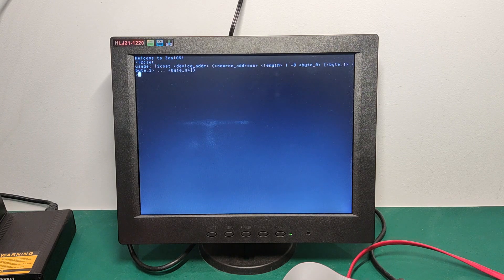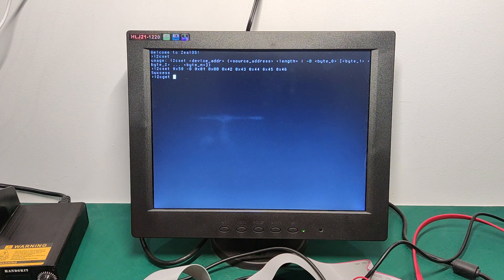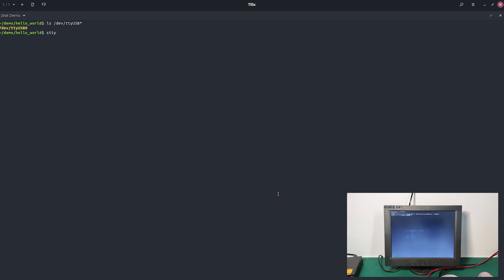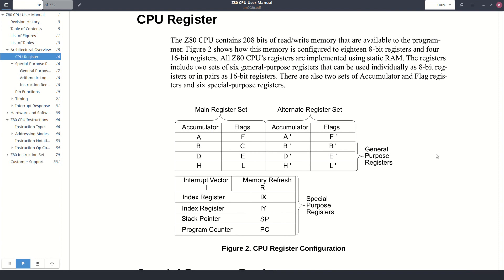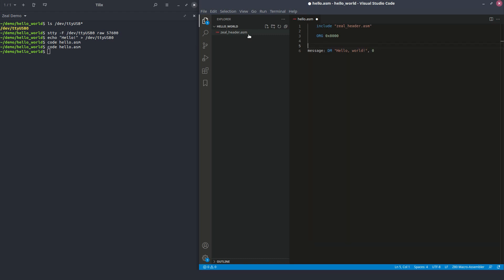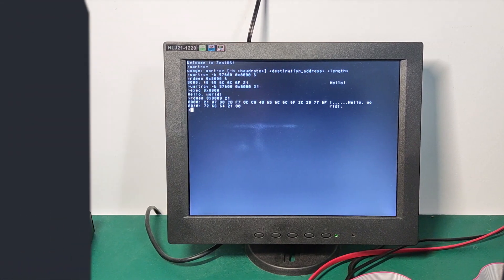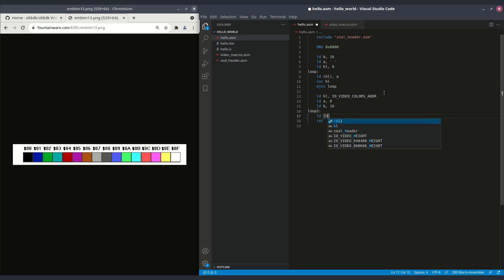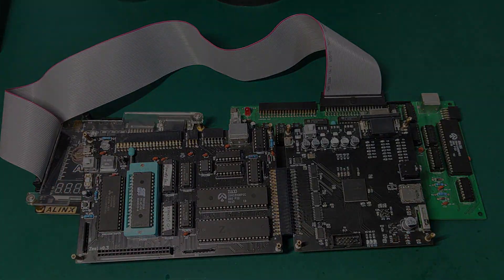Hello world on Zeal 8-bit computer and software improvements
Hello, world!
In this video, I talk about the new commands available on the OS I made for the Zeal 8-bit computer. This includes an I2C and a UART driver.
Thanks to that, it is now possible to transfer data from and to the board, let's make a hello world and try it!

A Discord is now available to talk about Zeal 8-bit project! Feel free to join